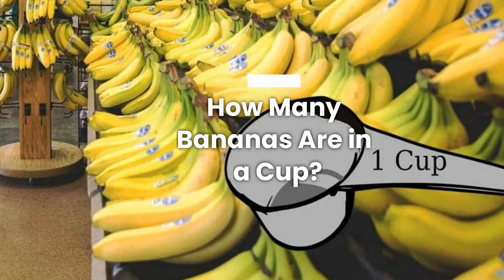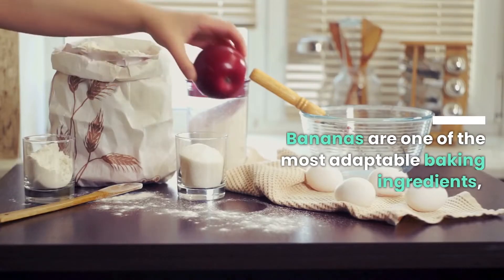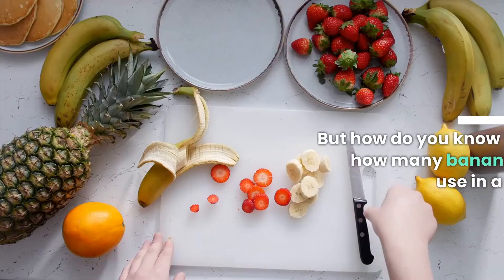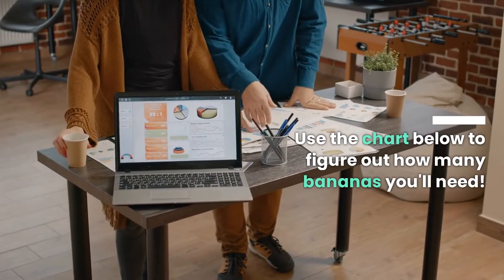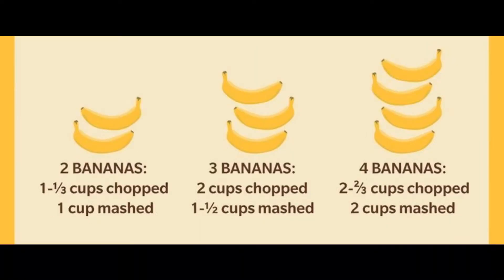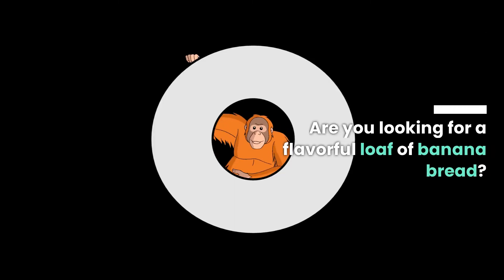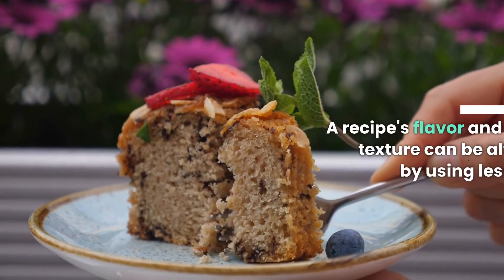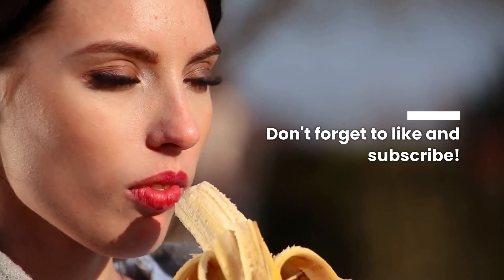How Many Bananas Are in a Cup?